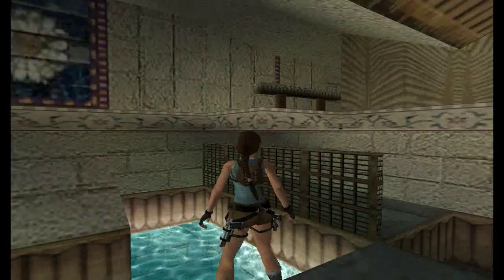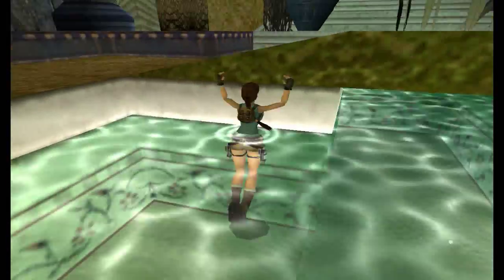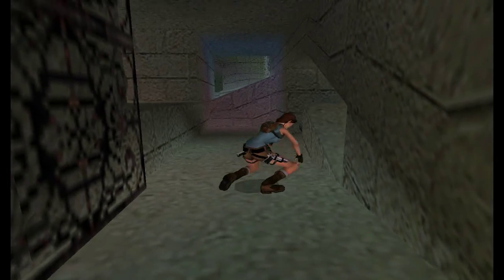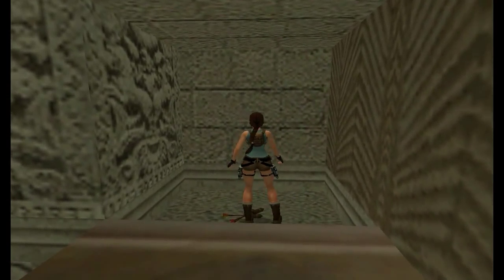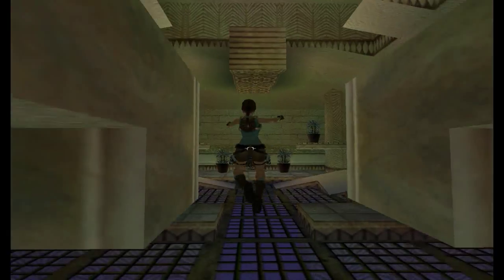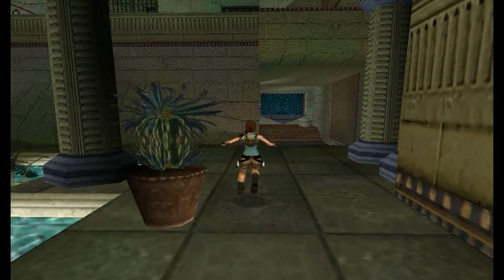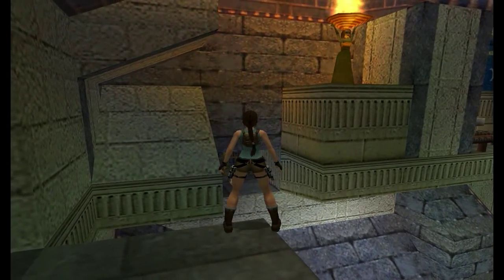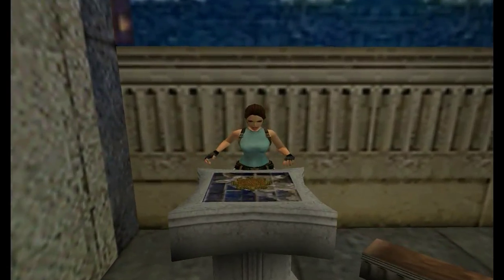TRLE Babylon is Fallen (part2) [No Meds] walkthrough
Tomb Raider Babylon is Fallen by eRIC

Key Moments:
1:35 Cog #1, Poison Arrows
3:10 Shotgun Shells
3:50 Place Cog #5
4:15 Small Medpack, Normal Arrows
5:20 Cog #2, Place Cog #2
7:40 Bag of Sand, Shoot Orb
8:25 Cog #3, Use Bag of Sand, Place Cog #3
11:00 Jumpswitch to Open Door
11:40 Poison Arrows, Shotgun Shells, Normal Arrows
13:00 Shoot Orb
14:45 Shotgun Shells
15:40 Secret #2 - Shotgun Shells, Poison Arrows
16:10 Small Medpack, Shotgun Shells
17:05 Small Medpack
18:05 2 Pressure Pads for Griffin
19:40 Large Medpack
21:45 Cog #4
23:55 Place Cogwheel #4
26:15 Use Crowbar to Open Door
26:35 Flares, Poison Arrows
26:45 Jumpswitch
28:15 Shotgun Shells
28:45 Secret #3 - Large Medpack
29:35 Lever to Raise Ledge
30:10 Small Medpack
31:25 Secret #4 - Poison Arrows, Shotgun Shells
32:35 Cog #5

Video Chapters:
0:00 Intro
0:14 Sumerian Morning